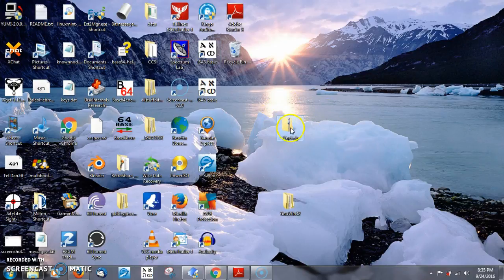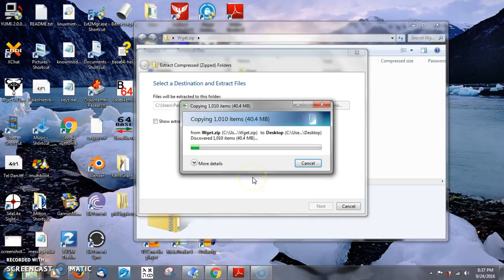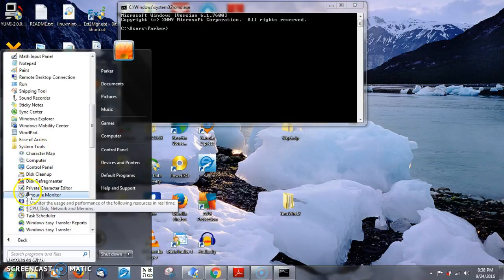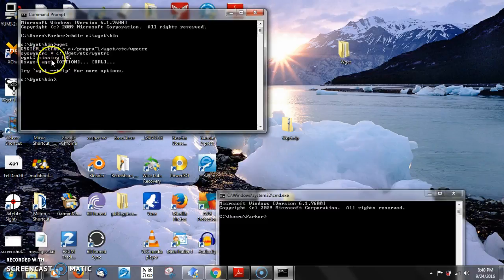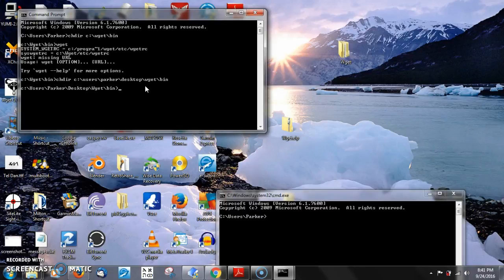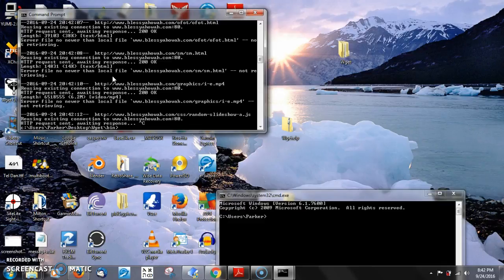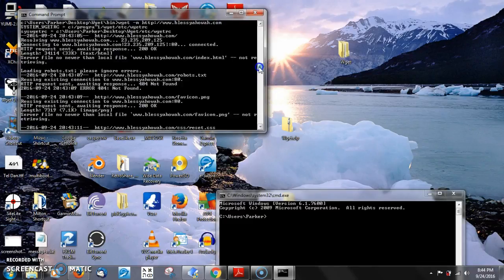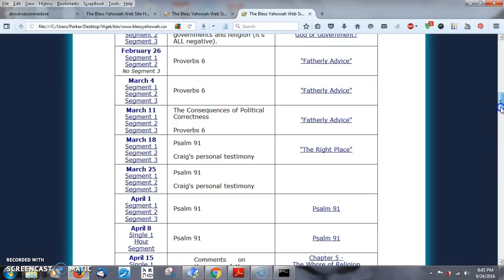How to Mirror a website with Wget